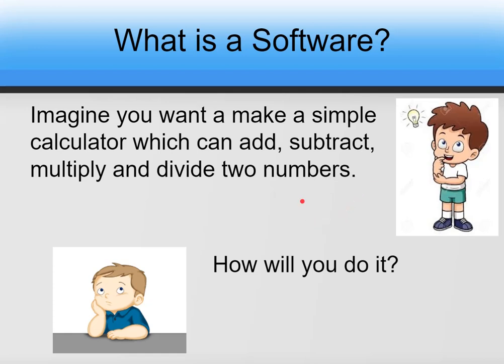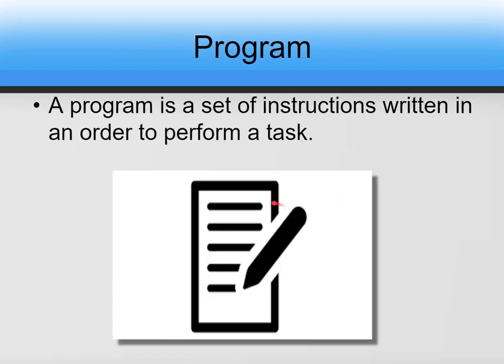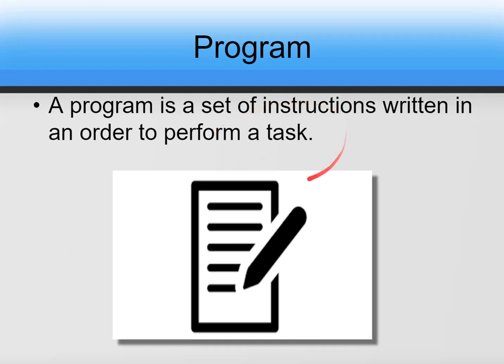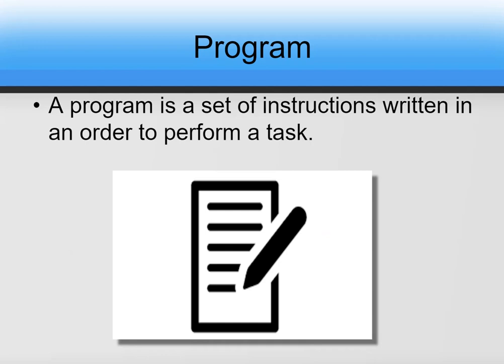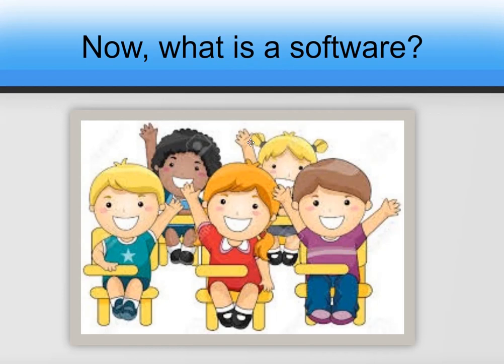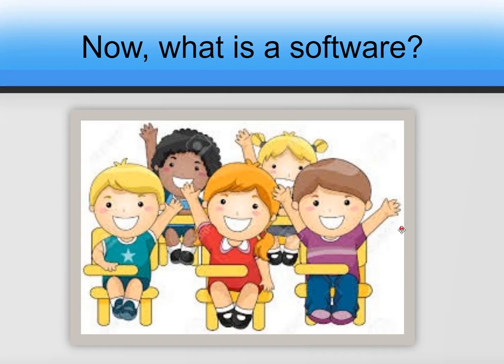Understand the difference between Program and Software in Computer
Learn what are Instructions, Programs and Software with simple example in this video.